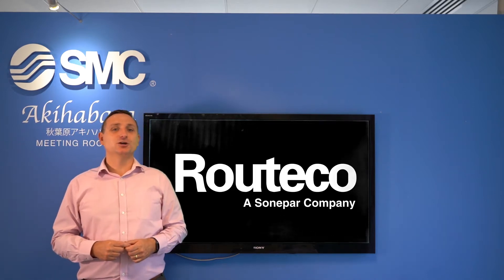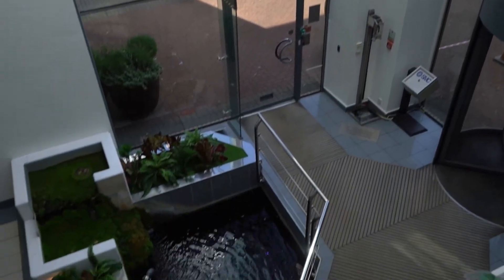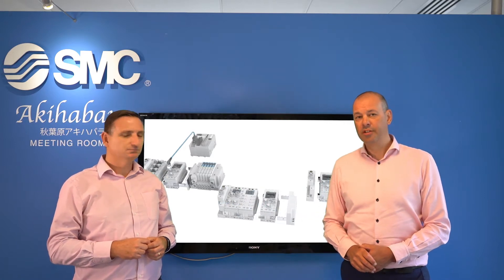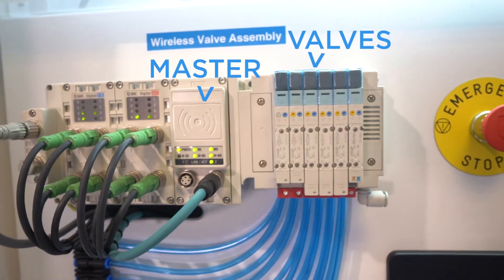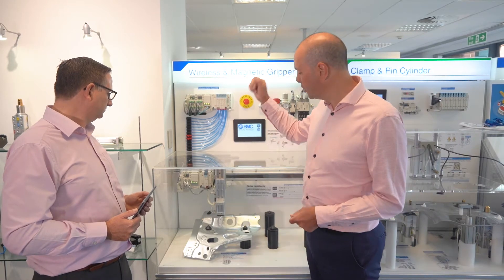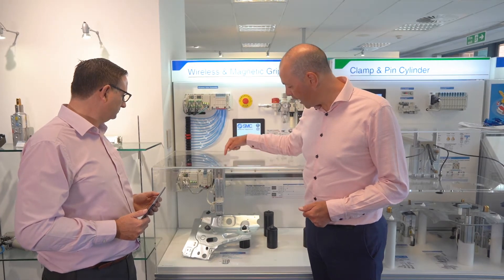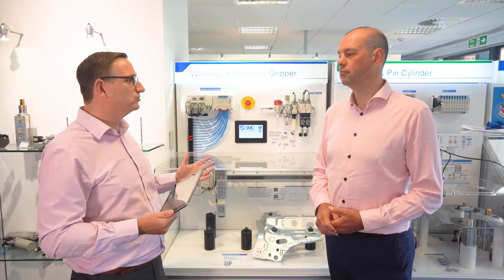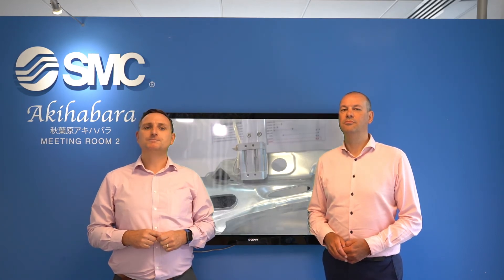SMC Wireless Valve Solutions - EX600W Demonstration, Pneumatic Integration through Routeco and SMC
Today on Gin with Spearing, Darren and Malcolm discuss the benefits of SMC's wireless valve solutions product the EX600W. The application today features a pneumatic system carefully moving an automotive panel, but there are a variety of industries the EX600W can be applied to.

Category
Science & Technology